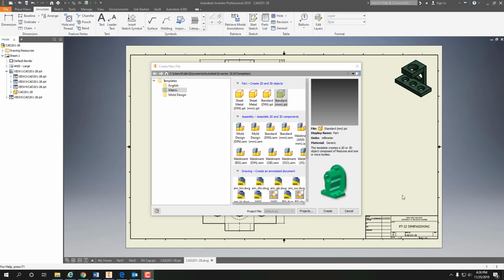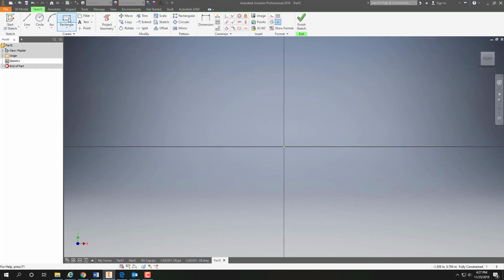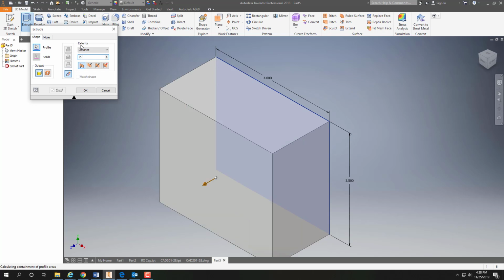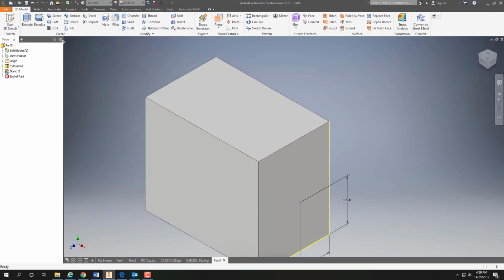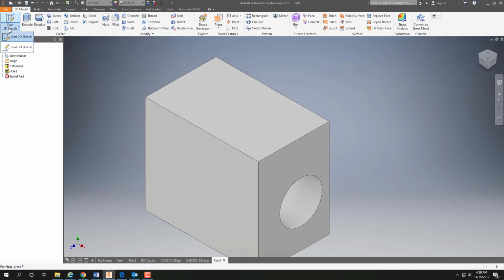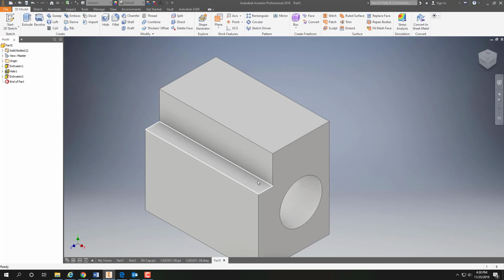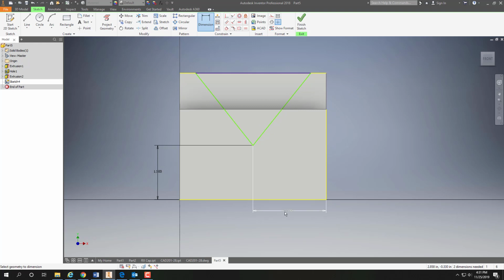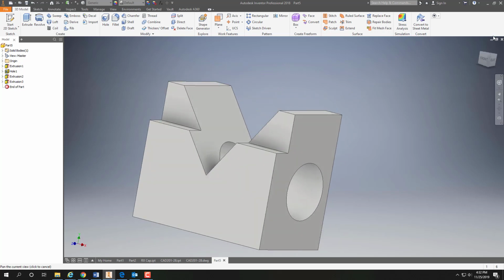CAD201 29 A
Dimensioning a Drawing. Create the model and drawing of P7-24.